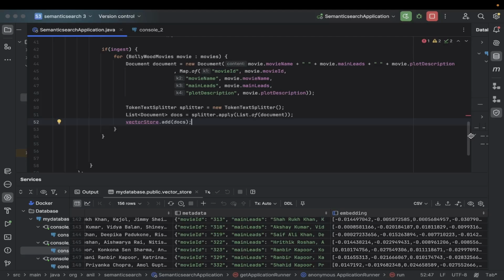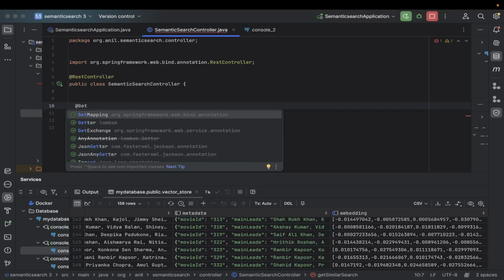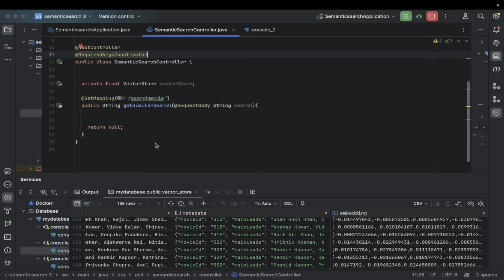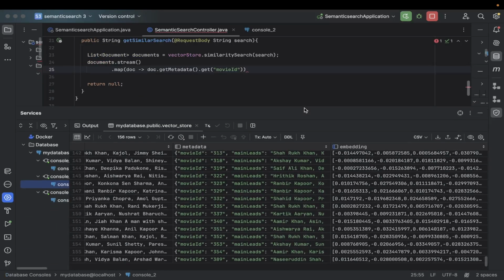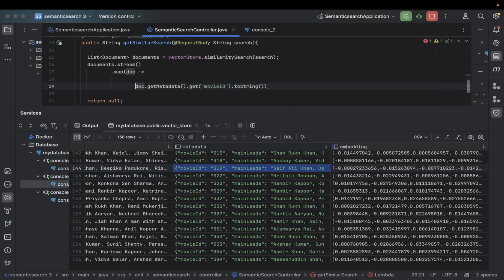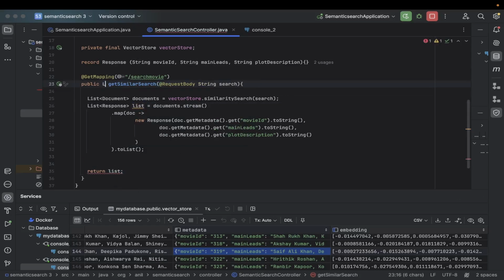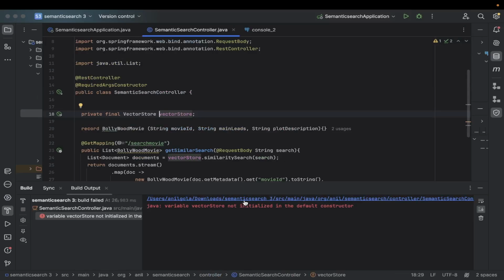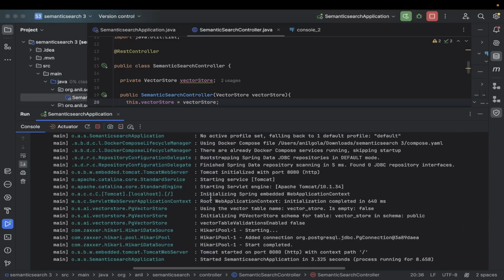#7 Creating Controller for Similarity SearchUsing Vector Store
This is a Semantic Search course. We will be utilizing the Spring AI module, OpenAI embedding models, and PGVector to build the application